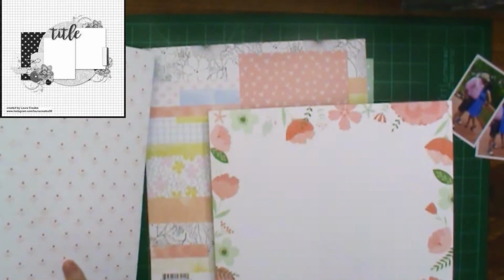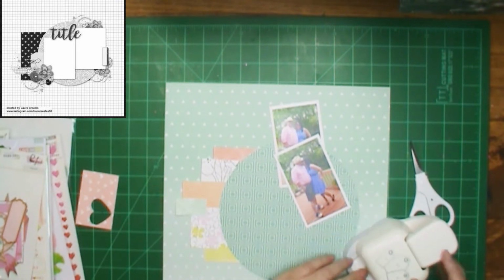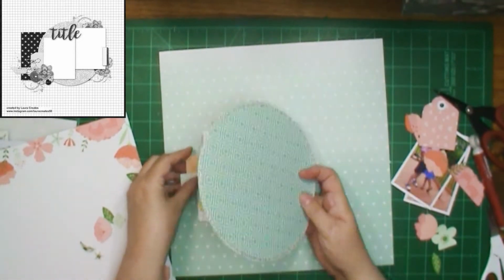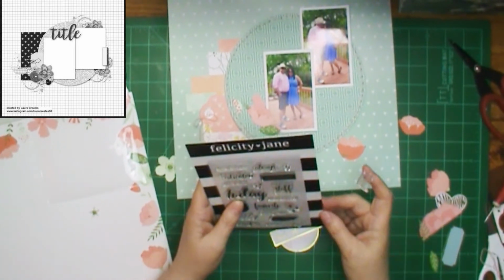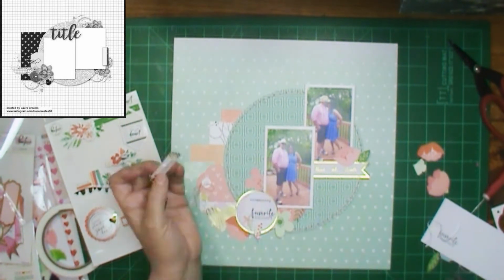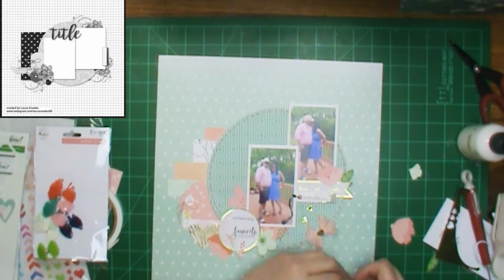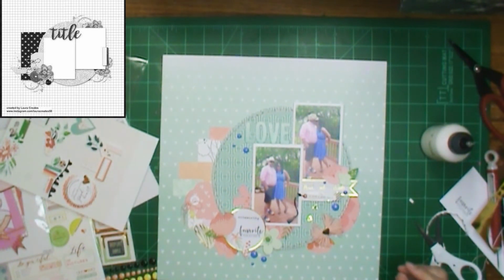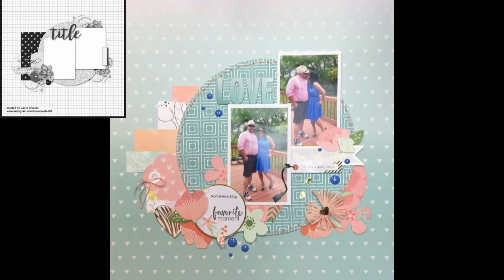Scrapbooking Process/SNSKC/Love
Thanks for stopping by! This is a layout that I created at the Secret Not Secret Kit Club party last weekend. It was a team collaboration. There was a list that we were to come up with. Mine was a sketch, Miranda picked two pictures, Amy picked the theme - love. Fran picked stamping, and Katie picked the mood board. So much fun! I hope you enjoy the video.